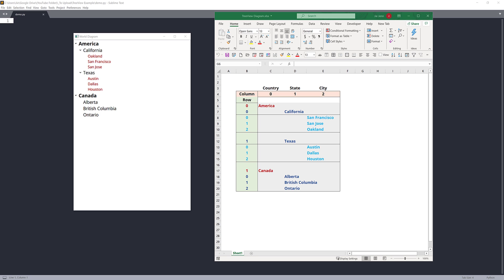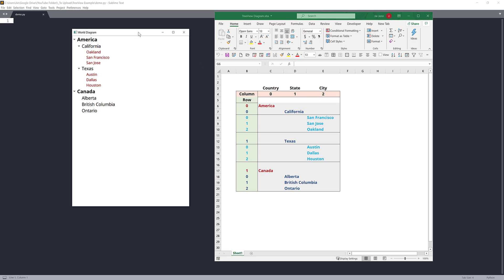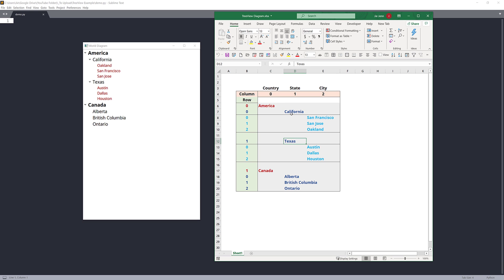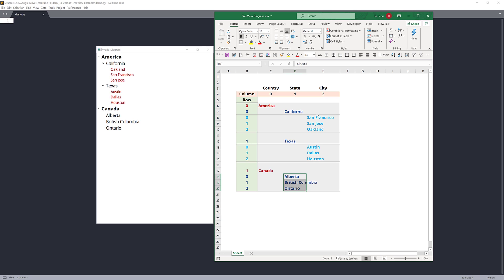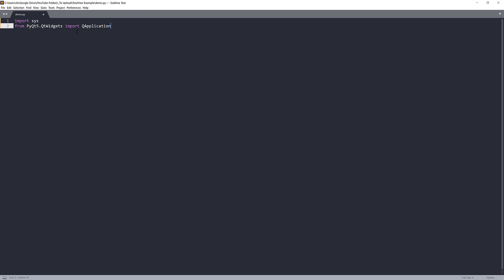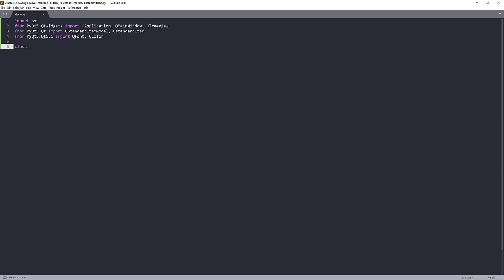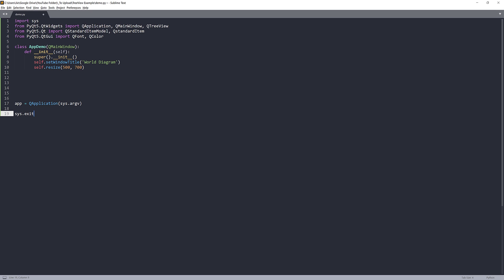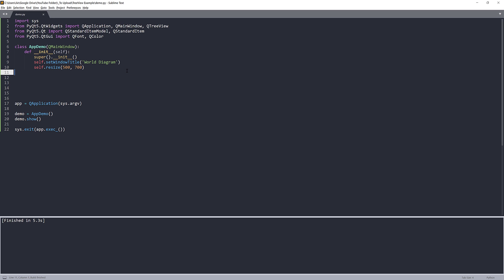PyQt5 Tutorial | Display hierarchical data with QTreeView widget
When you have a hierarchical data model and you want to present the data visually, Tree view widget is probably the best choice.

In this PyQt5 tutorial, we are going to graph a hierarchical data set using the QTreeView widget.